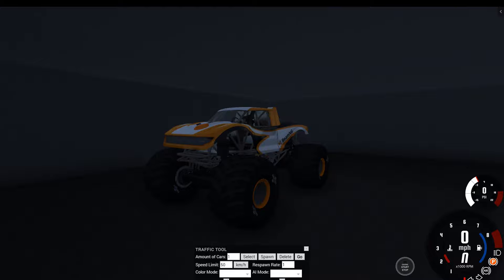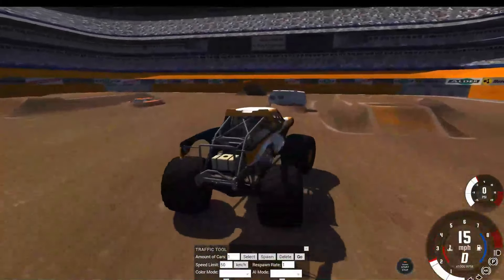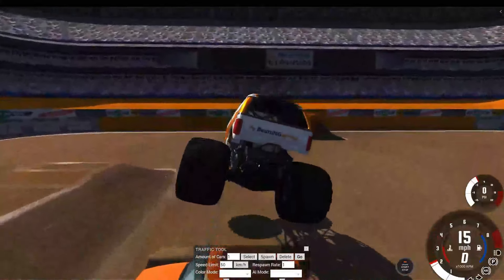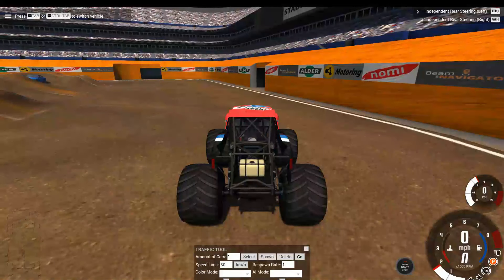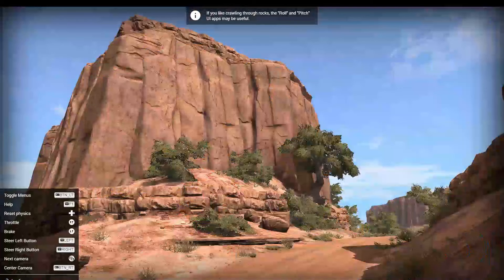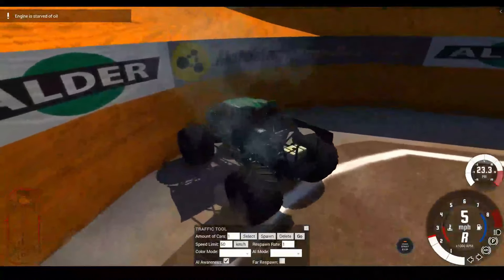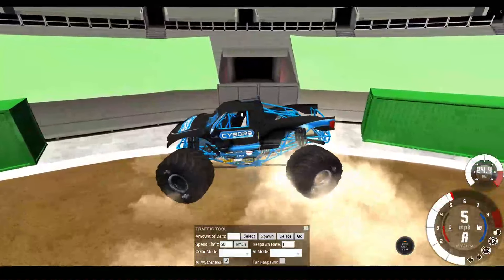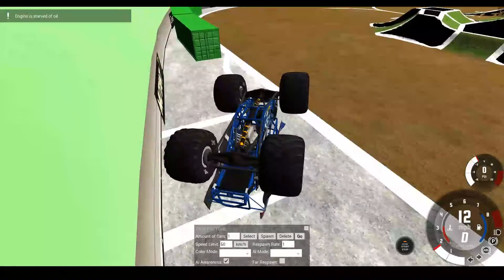Beamng Drive- CRD Monster Truck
Today, in Beamng, we'll be checking out the CRD MOnster Truck. Hope you enjoy!